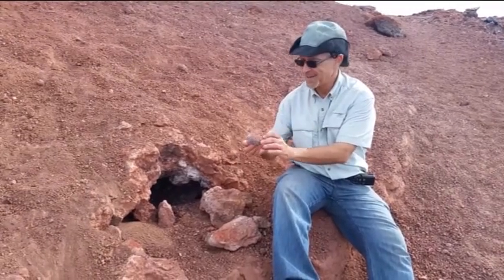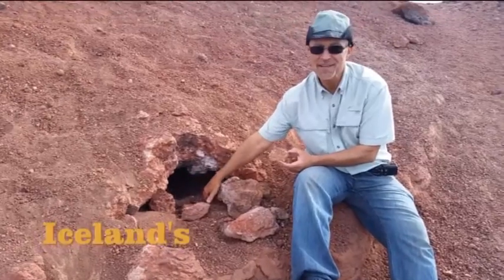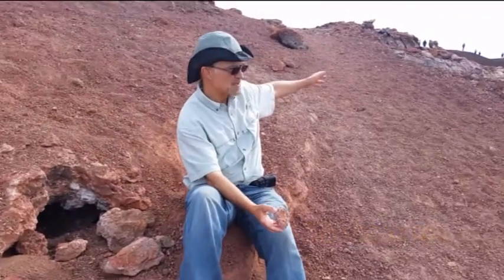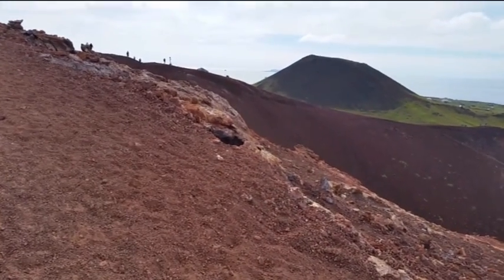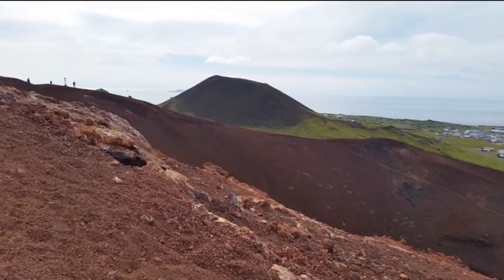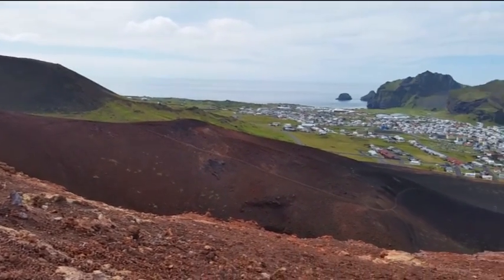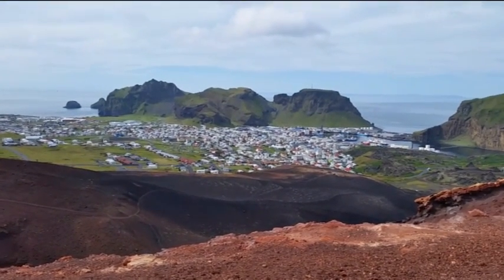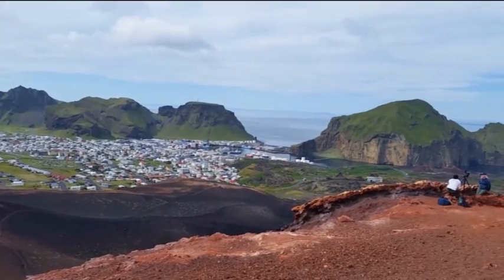Eruption Almost Destroyed Iceland City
Eldfell volcano is on the Westmannaeyjar Islands off of southern Iceland. The 1973 lava fountain eruption of the Eldfell cinder cone almost buried the town of Heimaey and its lava flow almost closed off the harbor. You can visit the volcano and see still feel hot fumerole gases coming out of the top of the volcano. Most impressively, you can visit houses that were collapsed and buried by the cinders.